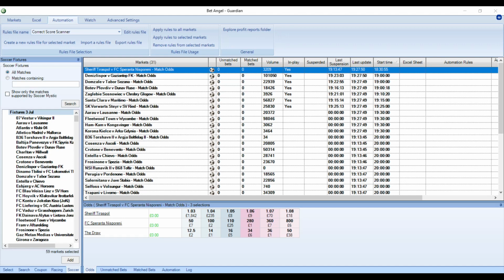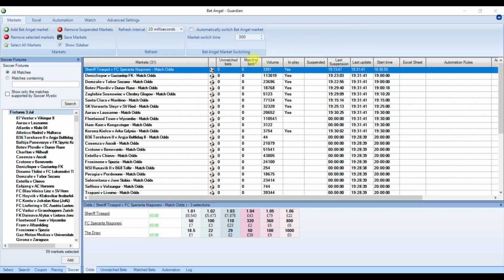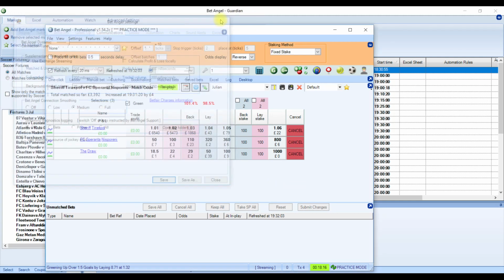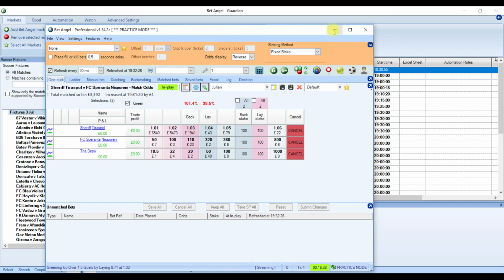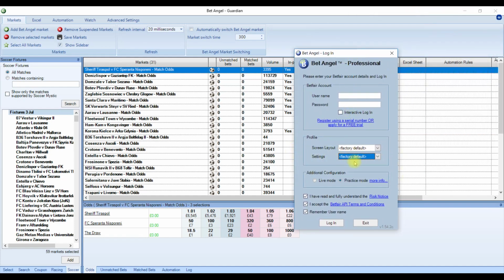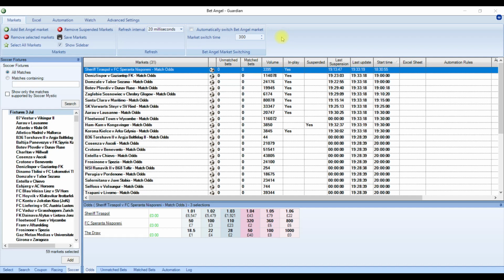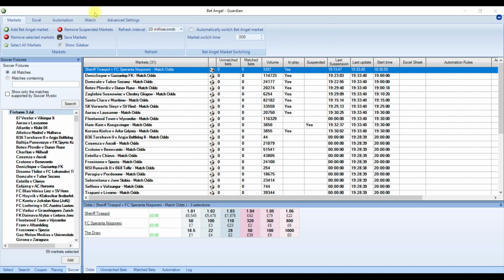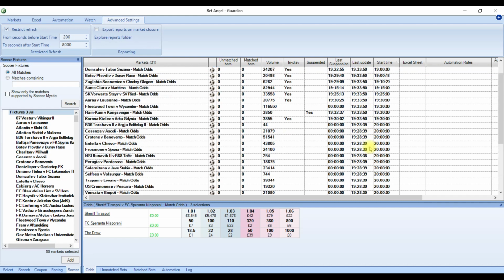In Play Football Settings BetAngel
I am offering my services to build people custom automation / bots for sports traders who are struggling to trade manually.